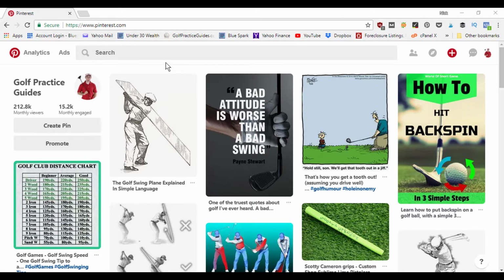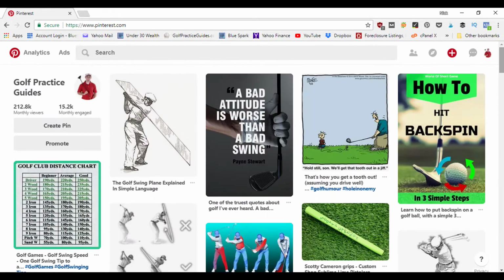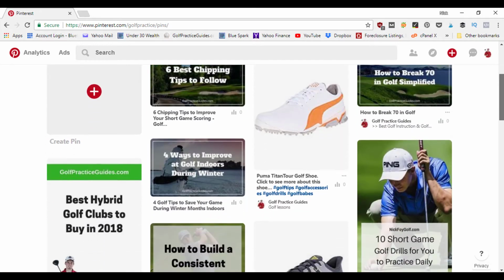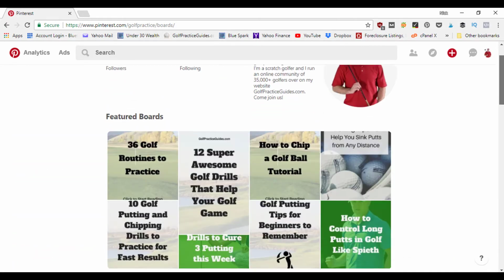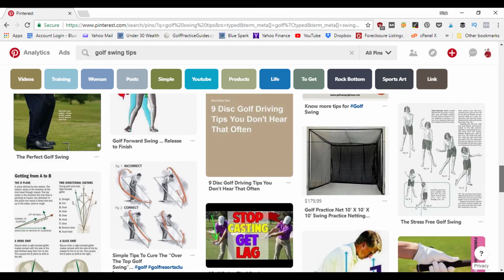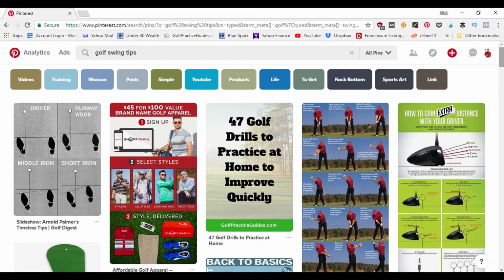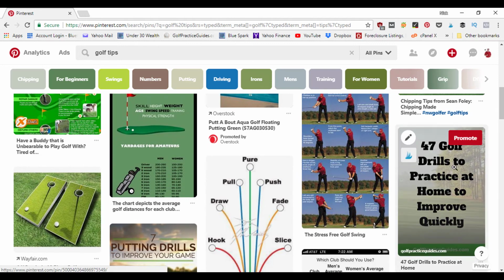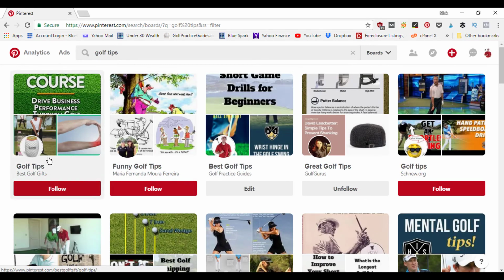How to Use Pinterest Tutorial for Beginners